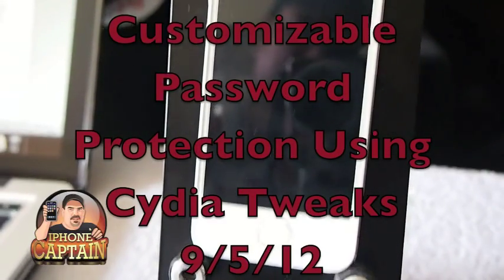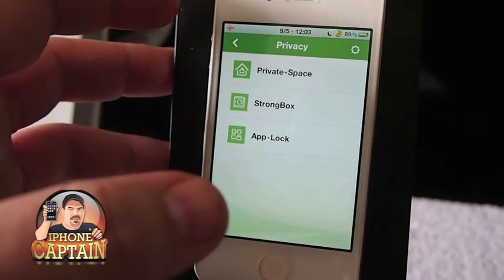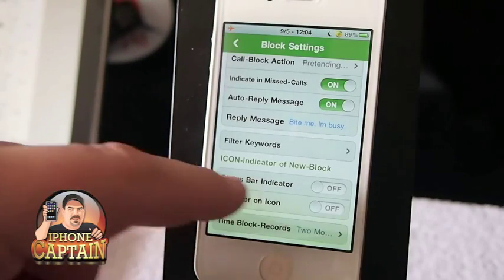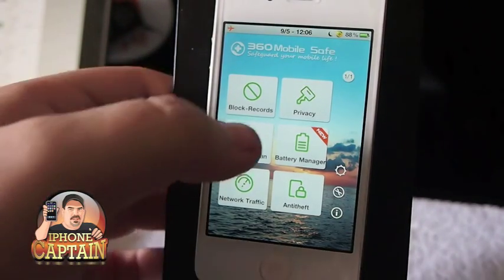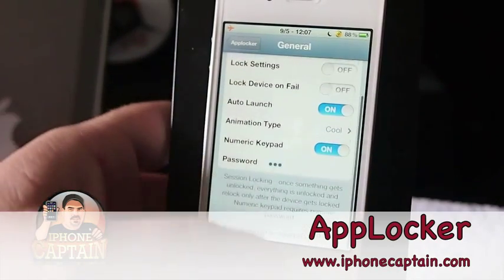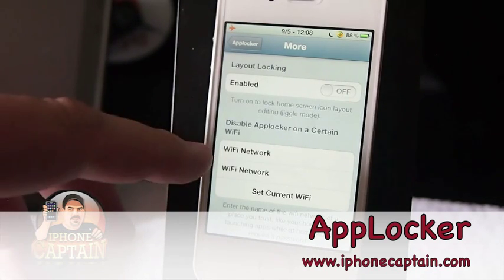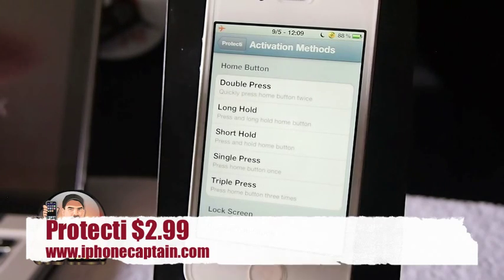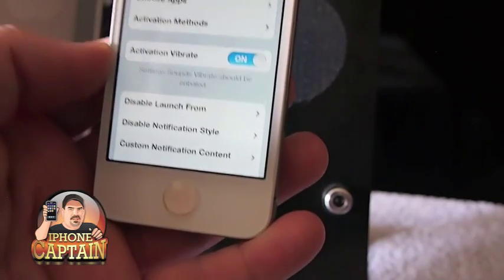Top Password Protection Cydia Tweaks 2012: Protect Sensitive Material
Top Password Protection Cydia Tweaks 2012: Protect Sensitive Material Using Customizable Password Tweaks